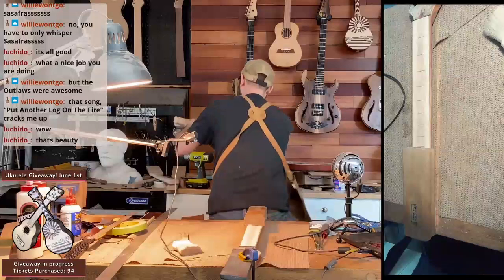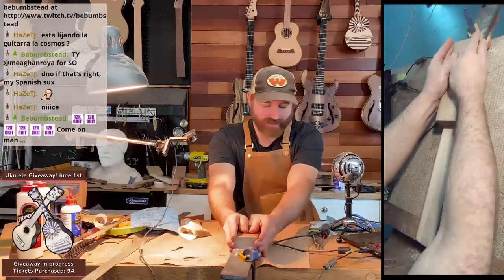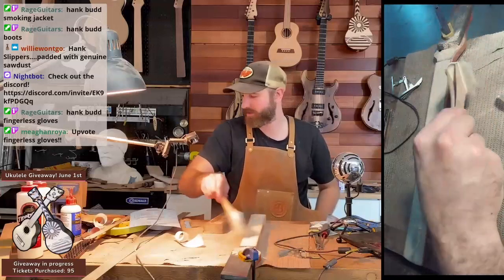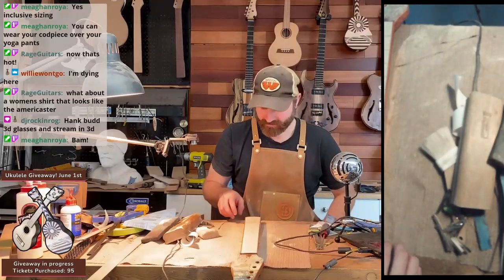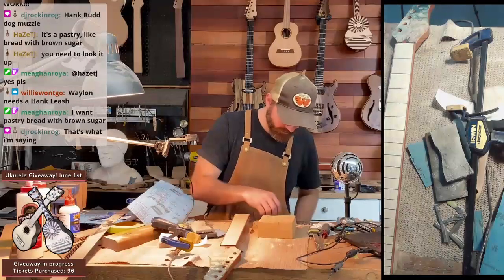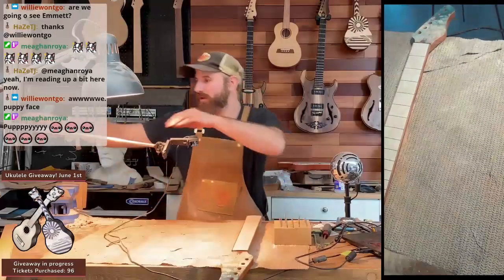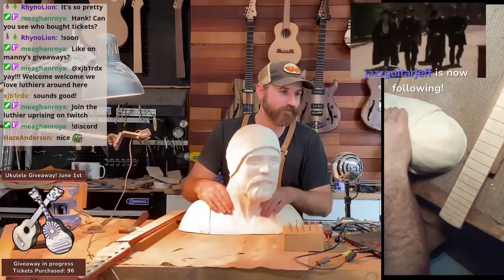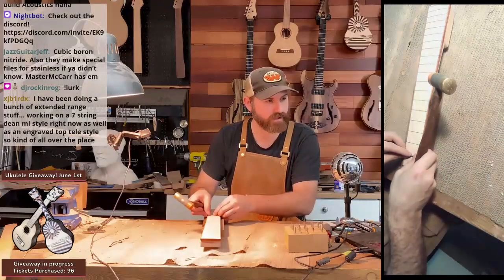Guitar Building radius a fingerboard 1